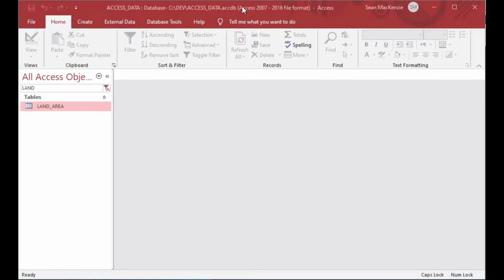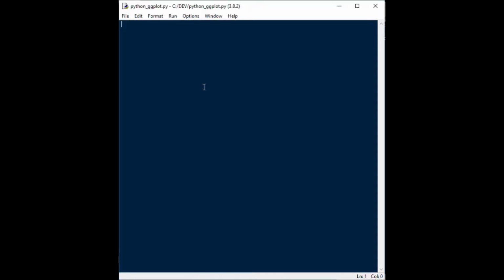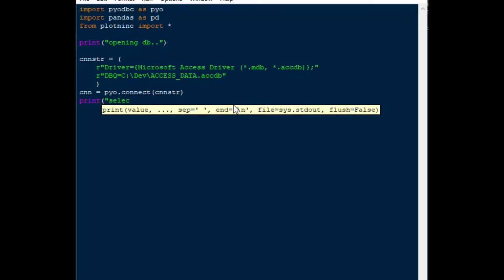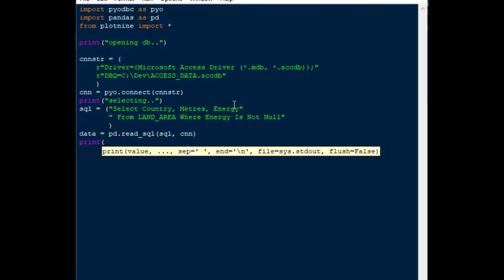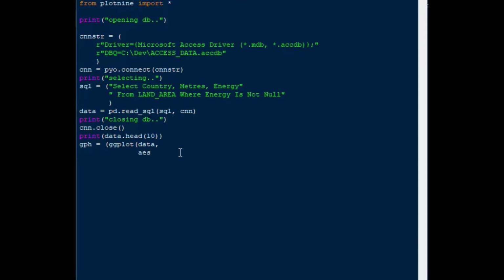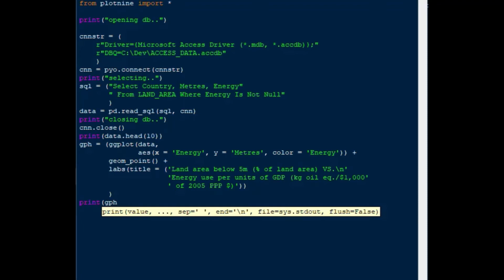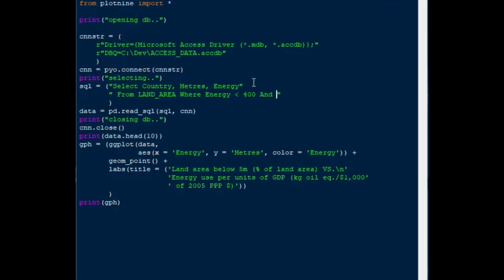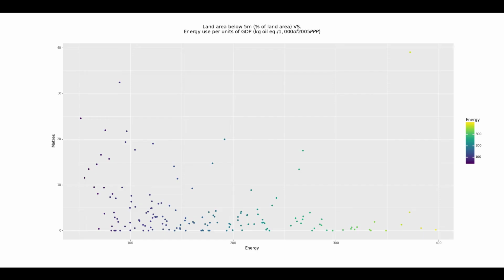Ggplot for Python; Use ggplot and plotnine to make charts in Python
In this episode, we’re going to use ggplot and plotnine in Python to create a scatter plot with measures for elevation and energy use by countries around the world. By using plotnine, we can use similar syntax to describe our graph as we would use in ggplot2 for R. This is very handy as it can allow you to use one set of methods (or very close) between the two languages. It will also open up the world of graphing in Python in a different way than just using matplotlib (also a great library) on its own. Climate Change Data used for the example is from the World Bank.

If you have questions, please leave them in the comment section below and I will try to answer them.